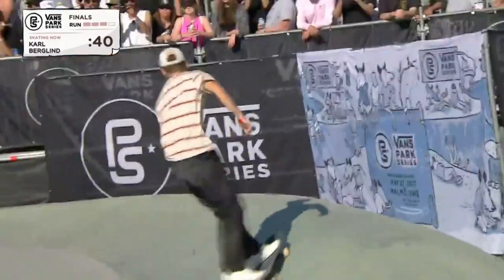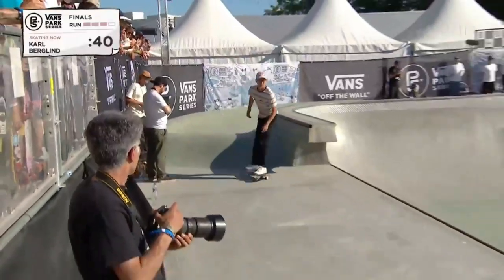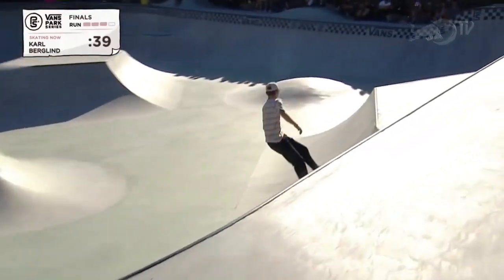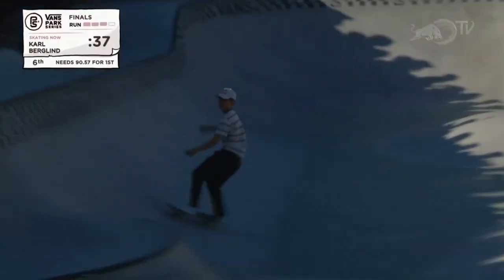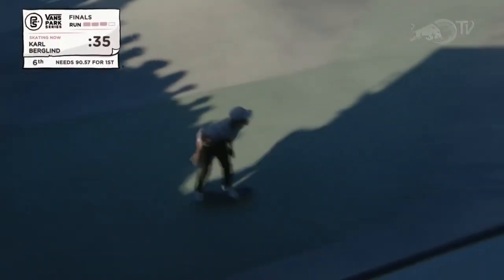Malmö Local Karl Berglind 3rd Place Run | 2017 Vans Park Series: Malmö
Malmö local Karl Berglind put on a show for his hometown crowd and laid down a well deserved 3rd place run in the iconic bowl. Click the link above to watch the full contest replay on Red Bull TV!

FINALS RESULTS

1st - Alex Sorgente - 93.54

2nd - Tom Schaar - 88.11

3rd - Karl Berglind - 86.49

4th - Cory Juneau - 85.33

5th - Oskar Rozenberg Hallberg - 83.27

6th - Roman Pabich - 80.82

7th Pedro Barros - 54.10